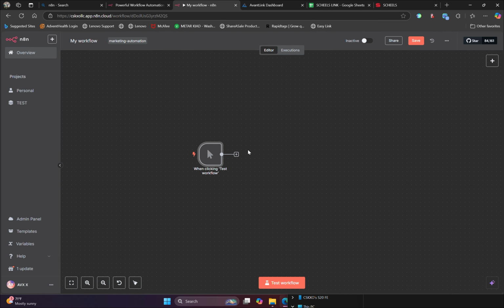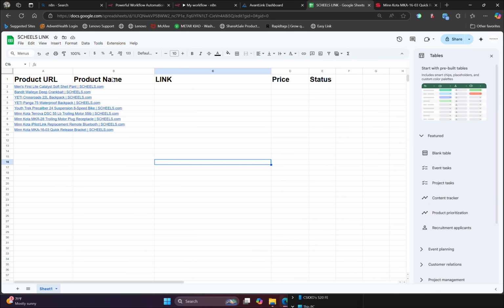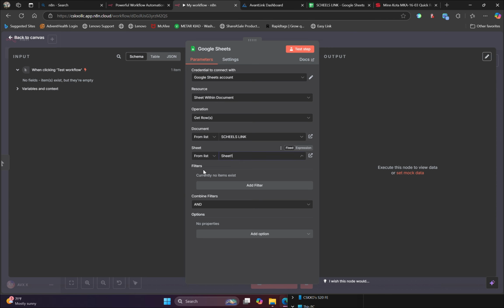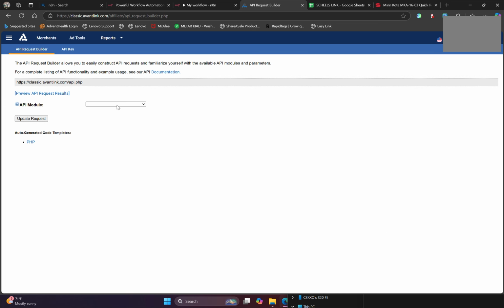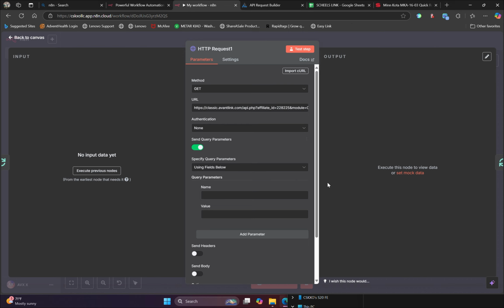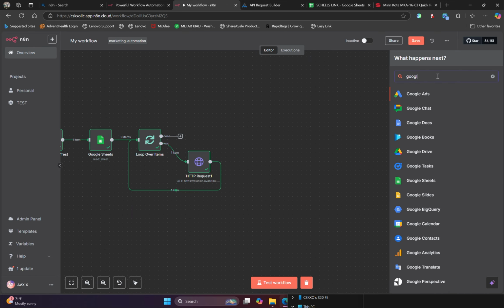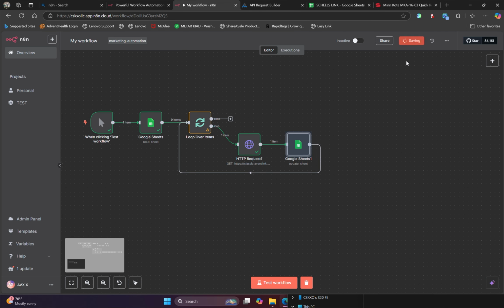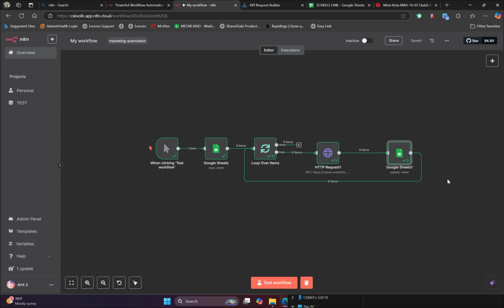How To Create Custom Affiliate Links Using AvantLink API in N8n - Part 2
Hire a help and give them this video to build the workflow into your workflow

This is how easy it is to generate avantlink affiliate links using their API (Totally free) to save you hours on link generation.

Just paste in the raw URL and it outputs the affiliate link with tracking id with one mouse click